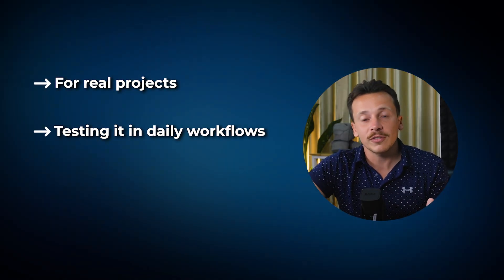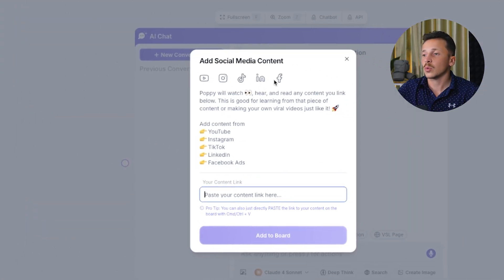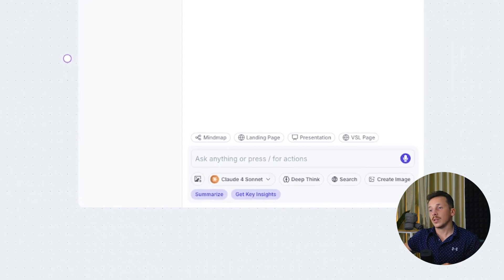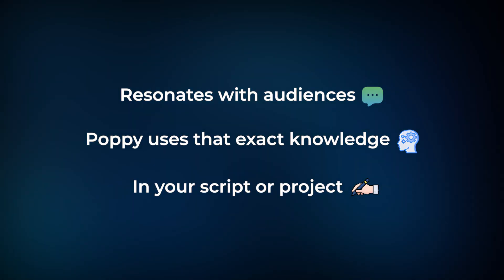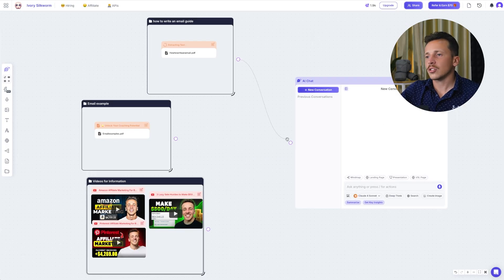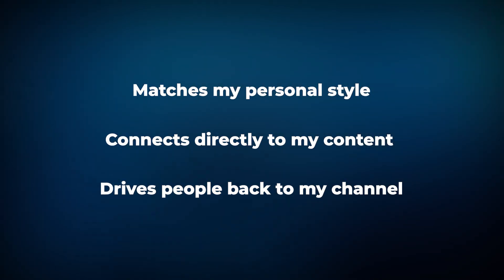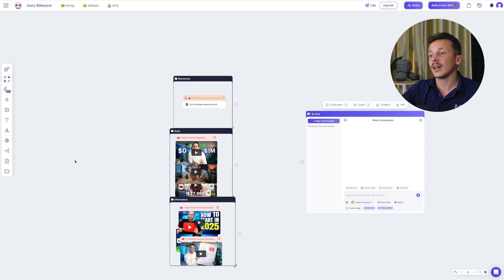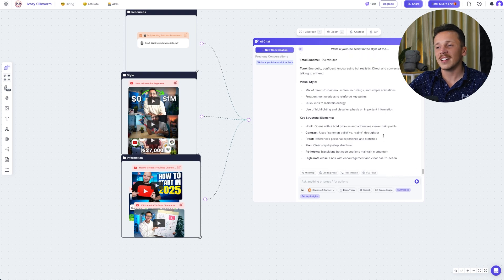Poppy AI Review: This AI Writes Viral Video Scripts For You (Poppy AI Tutorial)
is poppy ai really worth it? let's find out.

In this video you'll see my full review of Poppy AI after using it for months across my YouTube channels, and how I use it daily to organize projects, create content, and save hours every week

00:00 - Intro
00:43 - Poppy AI use casses
01:01 -  Poppy AI Homepage interface
02:13 - Social media content
02:31 - Recordings
02:39 - Image and Text
02:45 - Annotation
02:55 -  Websites , Create mind maps , Upload documents , Your groups
03:37 - AI chat
04:32 - Poppy Ai group panel
06:08 - How to use Poppy AI in two powerful ways
06:16 - Use Case #1 – Writing Emails
09:28 - Use Case #2 – YouTube Script Creation
09:37 -  Write a script on how to start a YouTube channel
09:43 - 3-group setup
09:45  - Group 1: Video style
10:06 - Group 2: Information
10:18 - Pro tip
10:32 - Group 3: Script writing guidance
13:30 - What Poppy AI Can Actually Do
13:39 - Is Poppy AI Better Than ChatGPT?
13:49 - ChatGPT issues
14:22 - Poppy AI advantages
14:44 - Pricing
15:11 - Outro